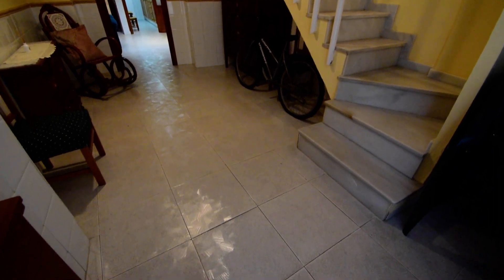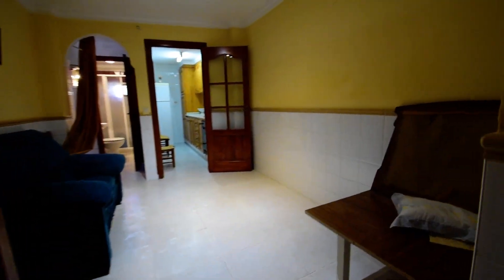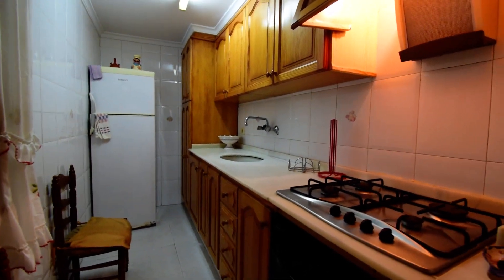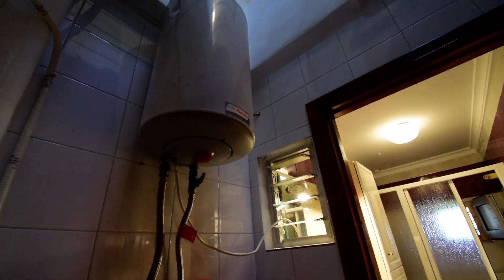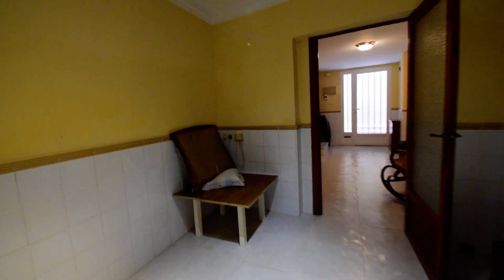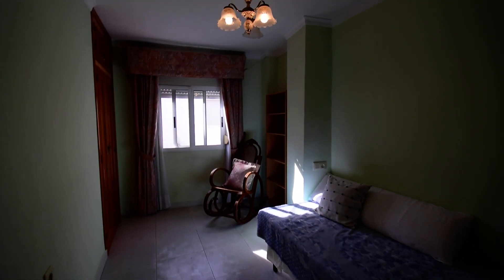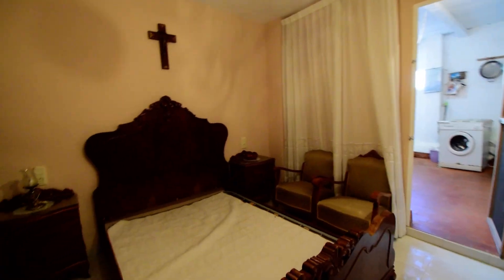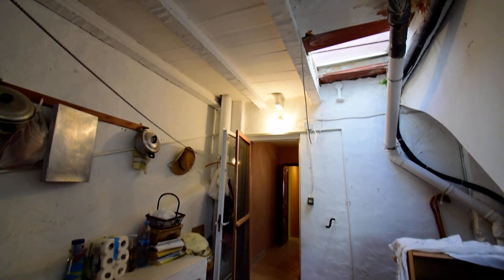BARGAIN PROPERTY IN PEGO. 2 BEDROOMS. ROOF TERRACE. 45.000€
2 bedroom town house in Pego town centre. Ideally location within walking distance to local shops, bars, supermarkets and restaurants. The property is in fairly good conditions just in need of some TLC. This would make a wonderful holiday home, easy to lock up and leave, low maintenance and cheap to run. Roof terrace with space for entertaining and sunbathing. Pego has municipal swimming pool, sports centre, schools, medical centre, etc.